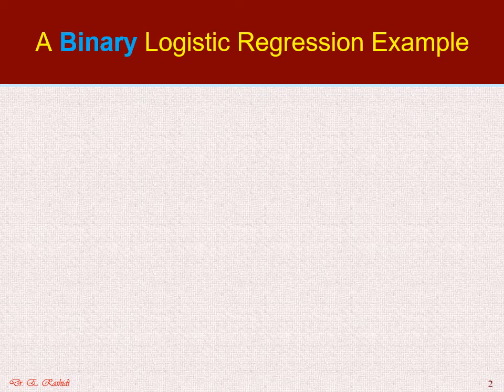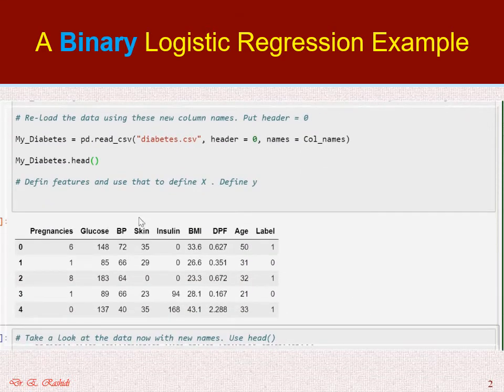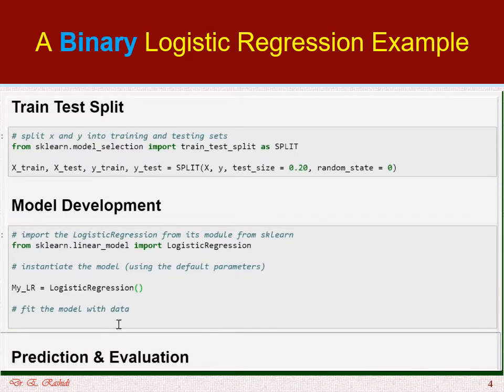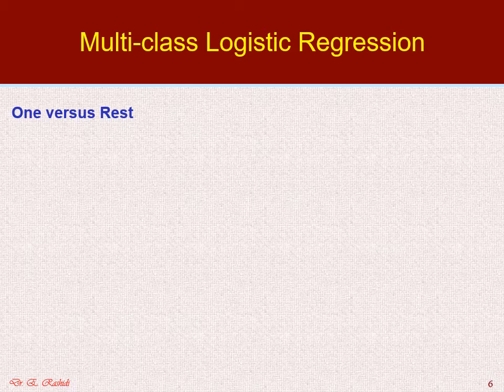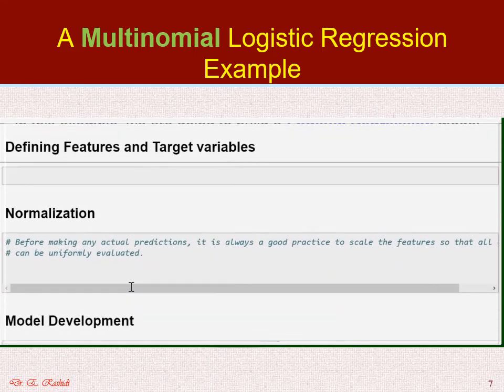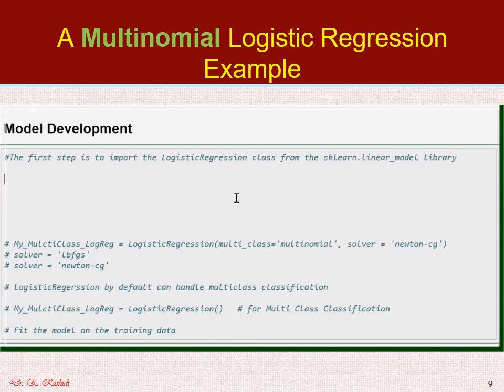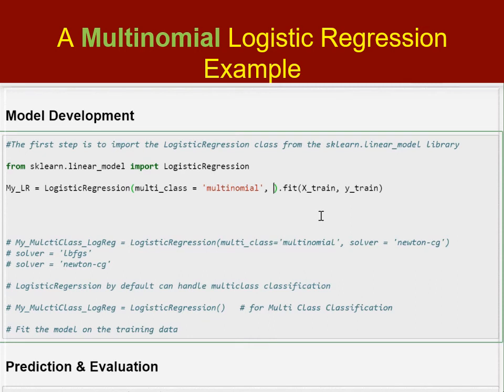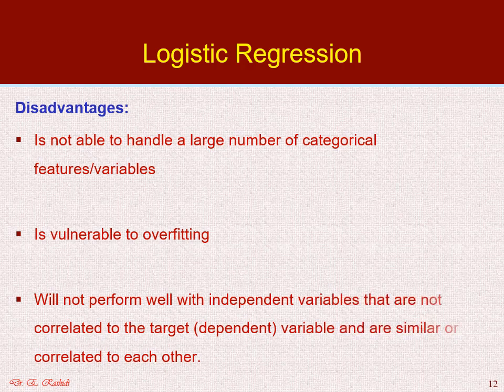Logistic Regression - Put it into work